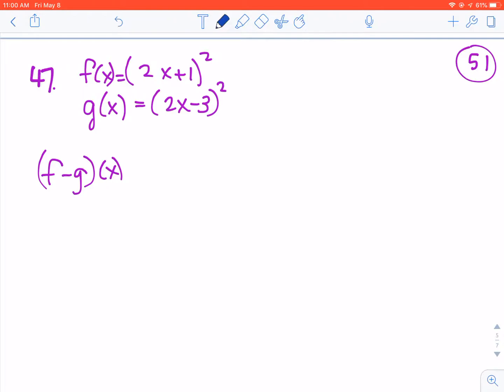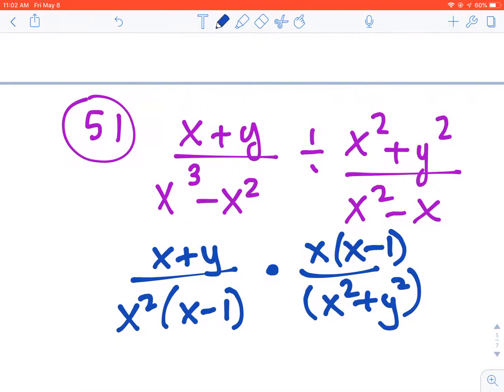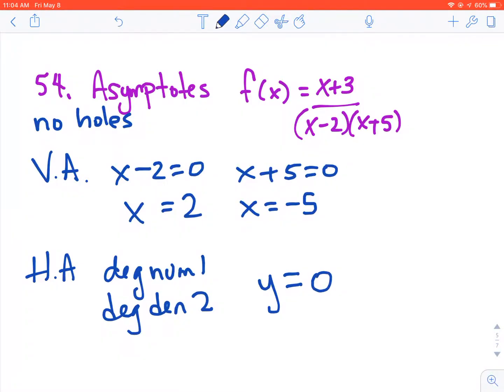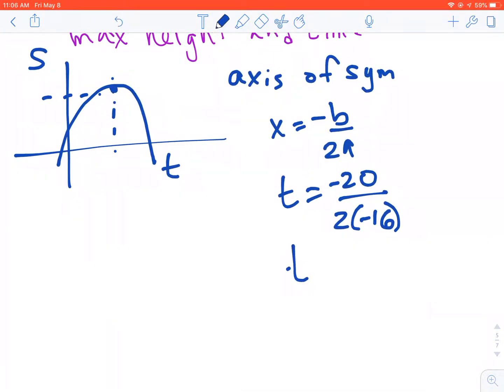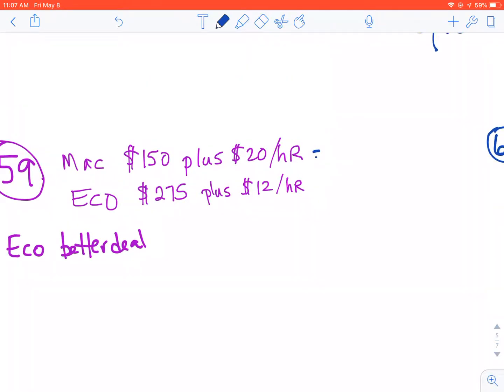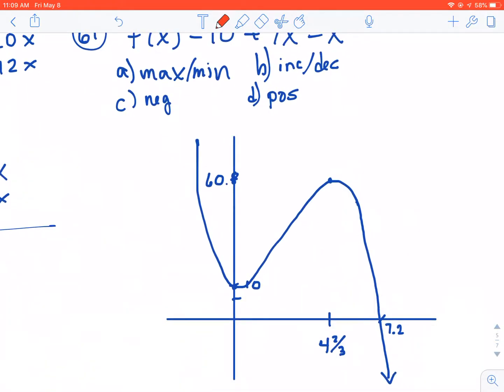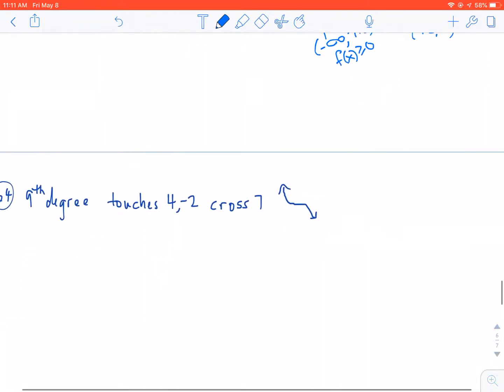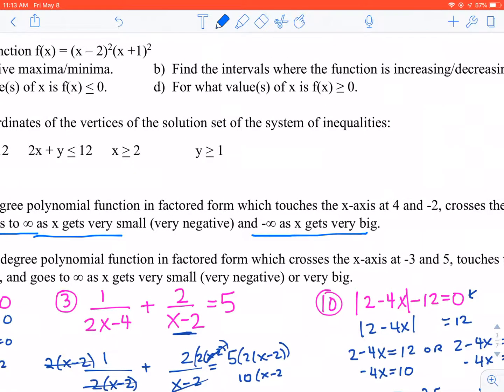Final exam review 2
Last video for final exam review. College algebra!